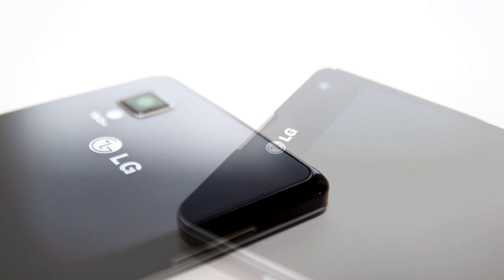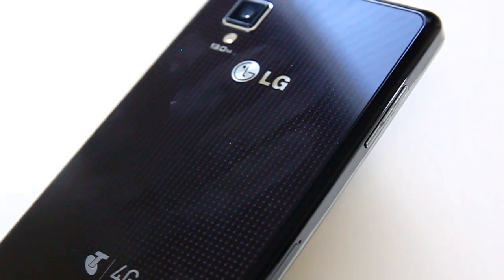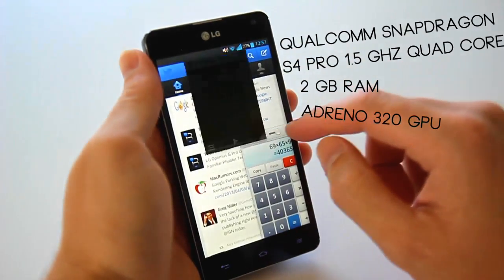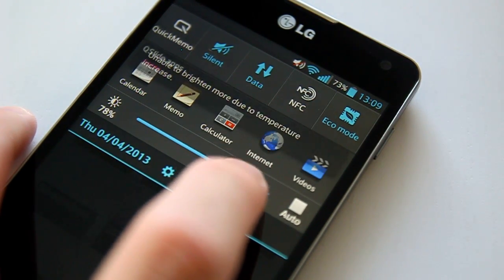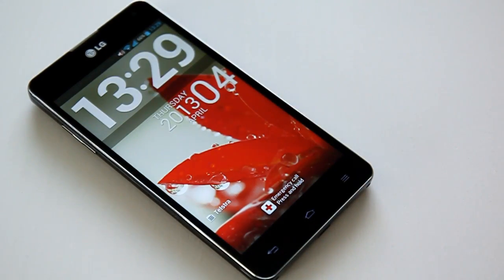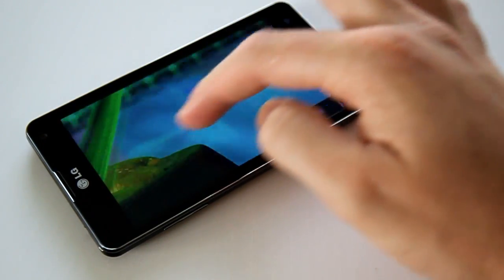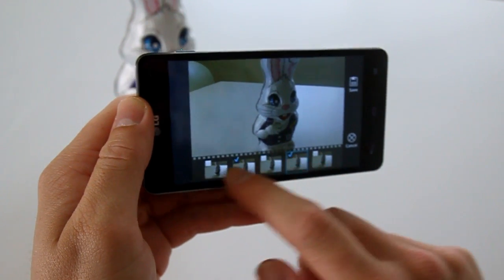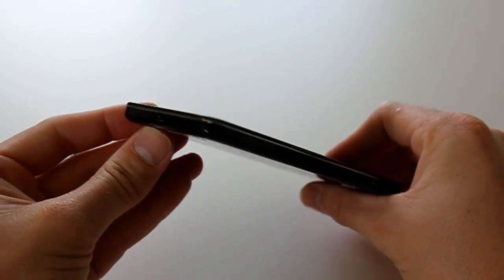LG Optimus G Review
Welcome to the full review of the LG Optimus G. It's a little late arriving in Australia and comes in the face of the stiff 2013 line up of top tier devices. But LG still did a tremendous job creating a lasting experience with the Optimus G. NOTE - Review device was tested over a two week period. It was extensively used for 9 days as a primary device and four days doing testing and filming.

Pick up the LG Optimus G cheap from Amazon.com

Hope to see you all again soon!

Hope to you see again soon!

KABOOtech aims to give consumers high quality mobile and tablet product reviews highlighting the features that stand that product apart from its competition. If you appreciate what I have done, please support me and share my work to help the tech dream live on.

Footage captured on a Canon EOS 500D